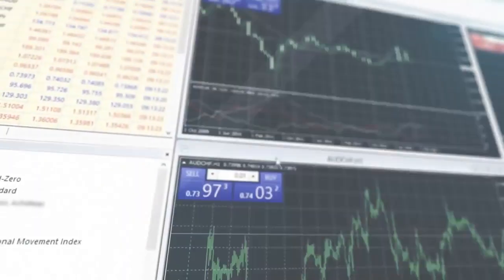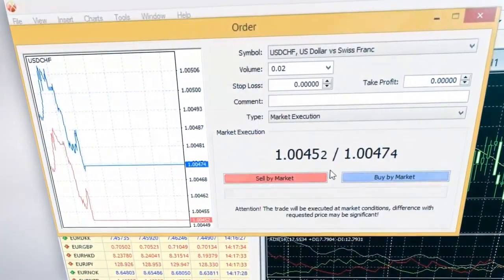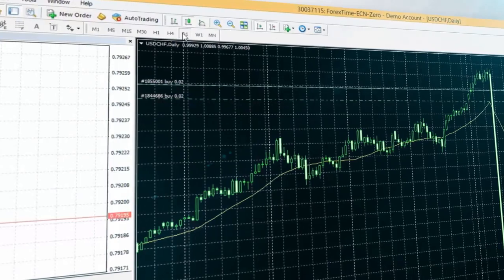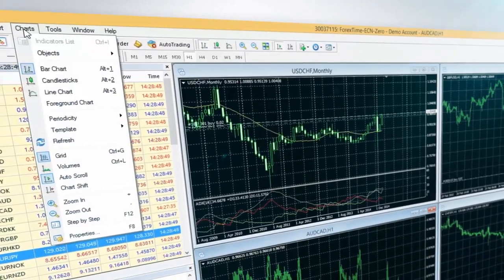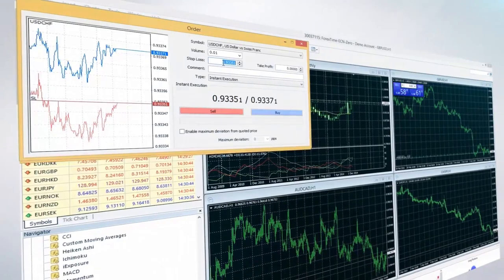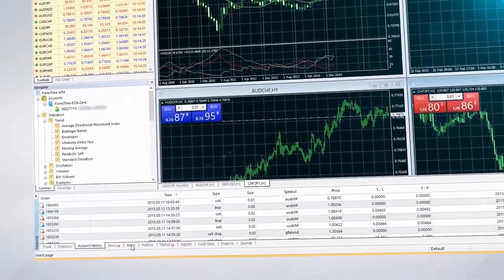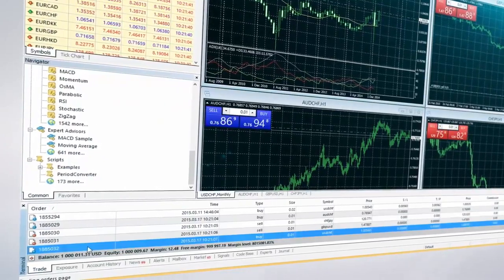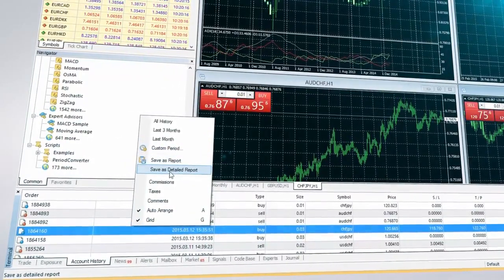Cadamo Fx - Learn how to trade forex using MT4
MetaTrader 4 is a popular trading platform widely used by Forex traders around the world. It was developed by MetaQuotes Software and was released in 2005. MT4 offers a range of features and tools for traders to analyze the market and place trades.

One of the key features of MT4 is the ability to use custom indicators and automated trading systems. This allows traders to create their own strategies and algorithms to automatically trade the Forex market.

Video Credit: FXTM